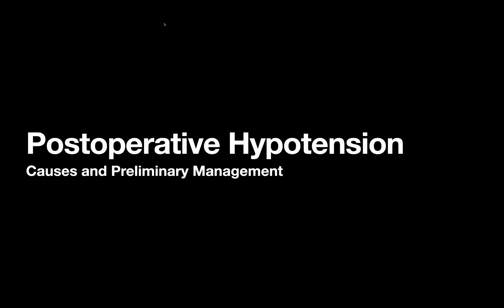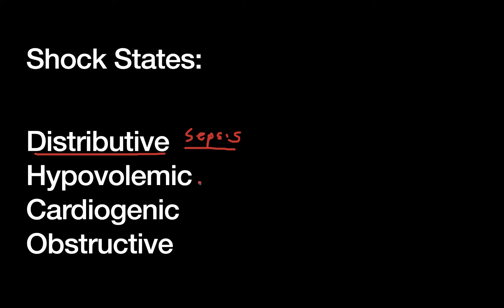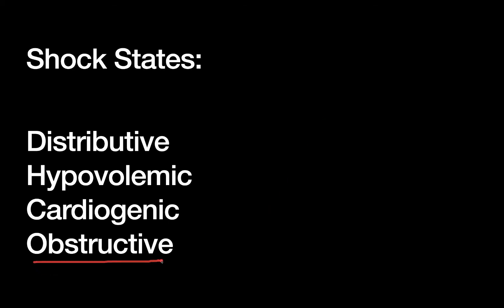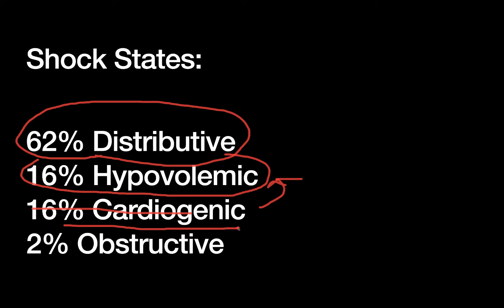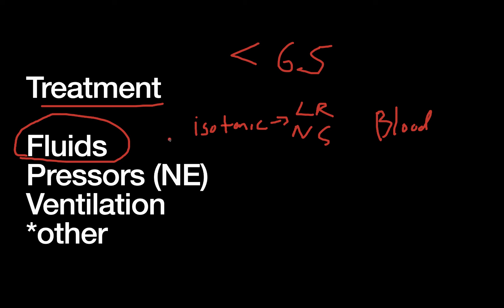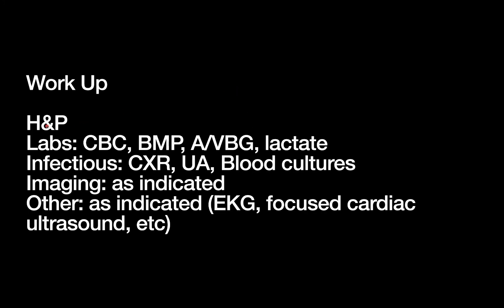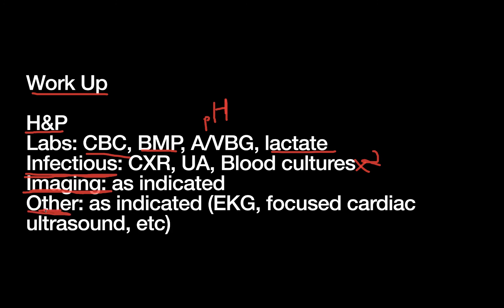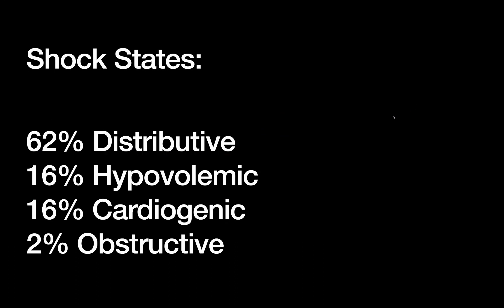Postoperative Hypotension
Video talking about the common causes of hypotension (circulatory shock) in the postoperative patient. Focus on practical applicability: how do we temporize a patient in shock while we are working them up, what data do we have to tell us what types of shock are common or uncommon in these patients, what items should we be sure to include in our work up?

Essentially, this video aims to take a stressful and chaotic scenario (postop hypotension) and help you respond in a calm and methodical manner despite limited data because you know the most common causes and are familiar with temporizing treatments.